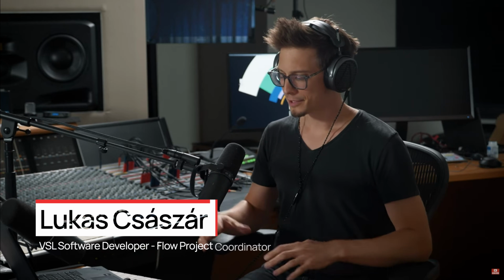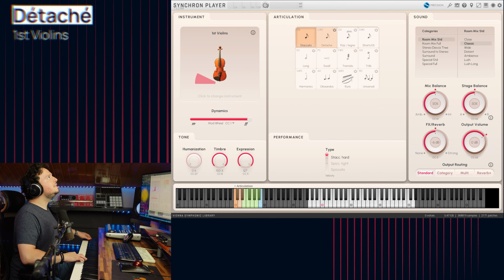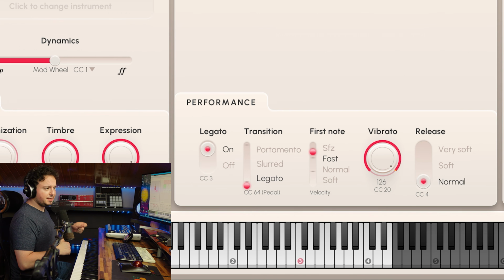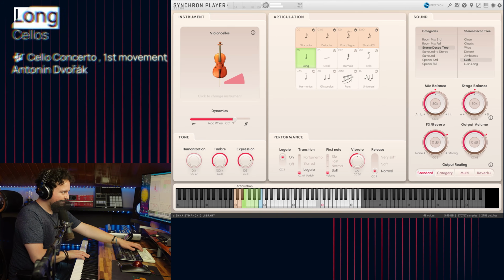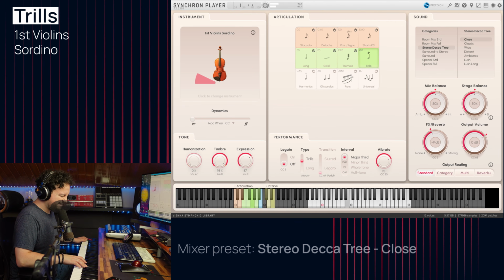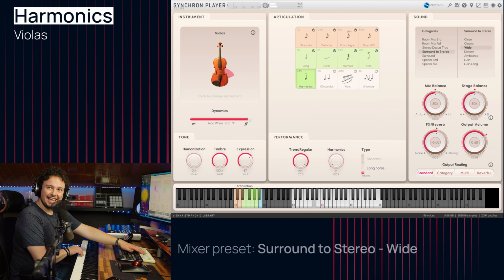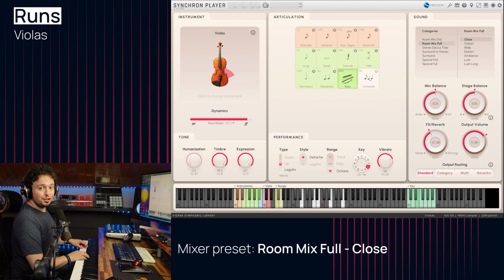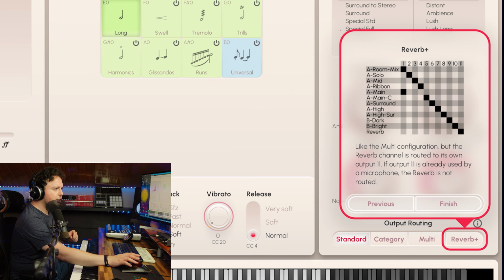V2: Legato Largo & Flow | Synchron Duality Strings Walkthrough | with Vincent Tohier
We fixed a compression problem that was in the original version. So: More dynamic depth in this one!

A FREE update for all Synchron Duality Strings Regular & Sordino Users:
1) We're introducing the passionate Legato Largo with more intense legato transitions!
2) Flow View has been extended to fit all the options you get with Synchron Duality Strings!

Vincent Tohier walks you through all the new features and explains the details of this new adaptation. Isn't it great to reduce the need for key-switching?

00:00 Beginning
00:21 Introduction
01:19 About Duality Strings Essentials
01:56 Short notes
05:23 Long notes / Legato Largo
07:41 Swells
09:46 Tremolos
11:16 Trills
12:30 Harmonics
13:14 Glissando
14:27 Runs
15:19 Universal articulation
15:50 Mic balance and stage balance
17:35 Conclusion

🏆 About Vienna Symphonic Library
We’re a team of passionate musicians, engineers, and creators based in Vienna, dedicated to capturing and developing the finest orchestral sounds. For over 20 years, VSL has been setting new standards in virtual instruments and sample libraries—empowering artists around the globe to turn their ideas into cinematic, emotional, and unforgettable music.